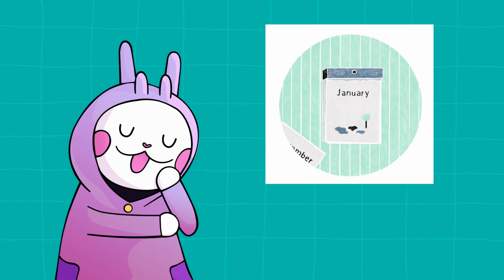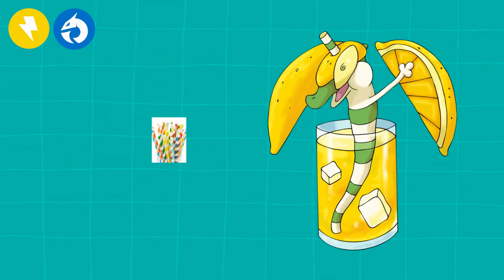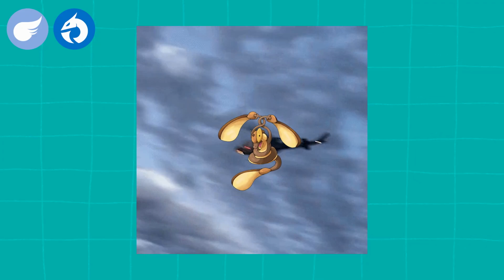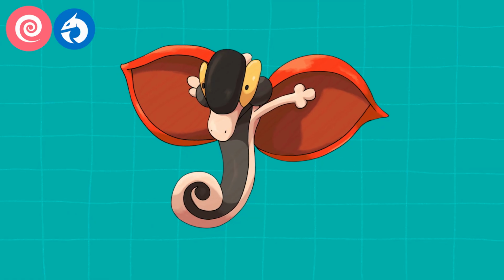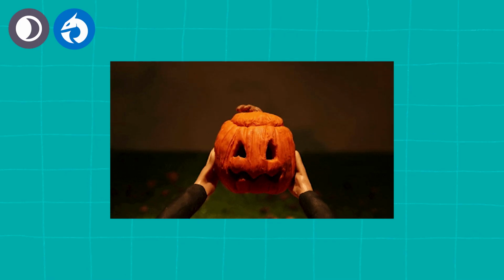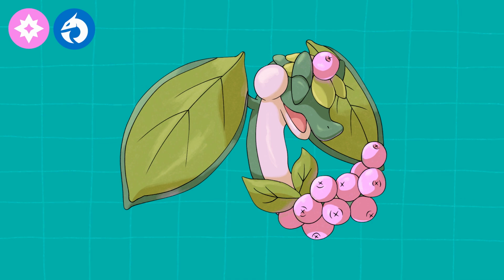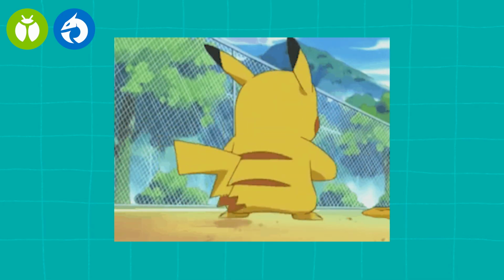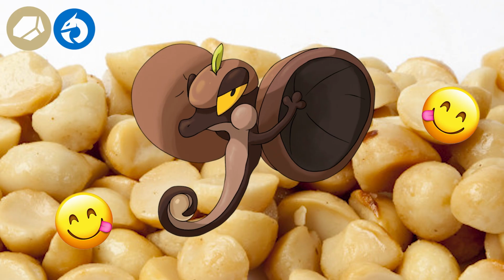A Flapple of Every Type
Welcome to our latest pokemon adventure on our pokemon Youtube channel! Did you wish that Flapple got some regional variants or convergent forms after our last Appletun of Every Type video? Then you're in luck! In this video, we're taking on the challenge of creating unique Flapple regional variants and convergent forms for every type! That's right, this is a new pokemon of every type video! From fire to water, electric to psychic, we've got them all covered!

Join us as we blend the charm of these popular pokemon with some of our personal favorites, resulting in an adorable and powerful roster of fakemons. Discover which one becomes our ultimate favorite! We've got pokemon pictures and pokemon images for every type of Flapple!

Looking for the cutest, coolest, and best Pokemon out there? You're in for a treat! We've put together a fakemon montage featuring our top pokemon, each one bursting with creativity and charm. These designs are sure to leave a lasting impression! We hope you enjoy this pokemon montage we've set up and the animation meme scattered throughout!

Excited about the Pokemon Scarlet and Violet games? We've got you covered! Dive deep into the world of new pokemon ideas and fakemon designs inspired by the next generation of pokemon games for the Nintendo Switch. Get a sneak peek into the future!

Whether you're a fan of Pokemon Sword, Pokemon Shield, or any other Pokemon game, this video is a must-watch! We're bridging the gap between generations, featuring fakemons from both gen 8 and gen 9, with a sprinkle of our own unique creations.

Love pokemon videos? We've got a ton of exciting fakemon compilations, new pokemon designs, and much more lined up for you!Join us in the creative process as we bring these fakemon to life through stunning illustrations. Watch as our ideas take shape and form, resulting in an epic collection of fakemons from every type.

Which fakemon fusion is your absolute favorite? Are there any other pokemon types you'd like to see us tackle in the future? Let's discuss and keep the fakemon region growing!

Chapters:
00:00 Introduction
00:35 Fire Type
00:58 Electric Type
01:36 Flying Type
02:11 Steel Type
02:47 Ghost Type
03:28 Psychic Type
04:05 Dark Type
04:43 Poison Type
05:04 Water Type
05:40 Ice Type
06:13 Fairy Type
06:40 Bug Type
07:10 Normal Type
07:34 Fighting Type
08:08 Rock Type
08:44 Ground Type
09:23 Outro

Checkout my Fakemon and Pokemon Fanart TikTok and Instagram: @peripatches